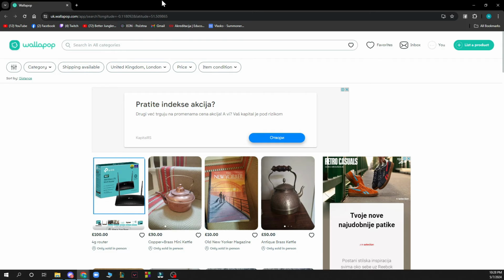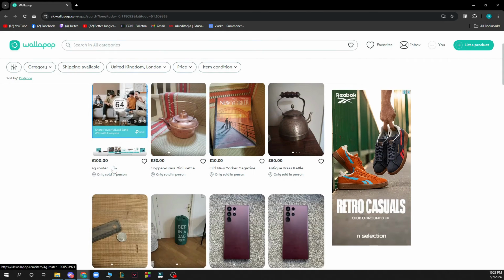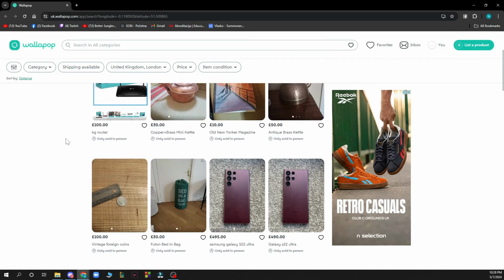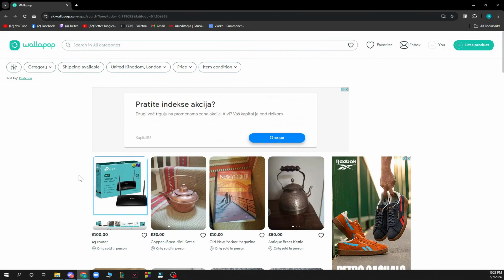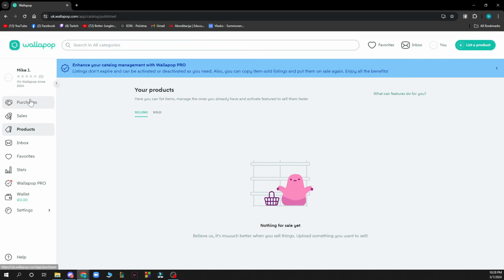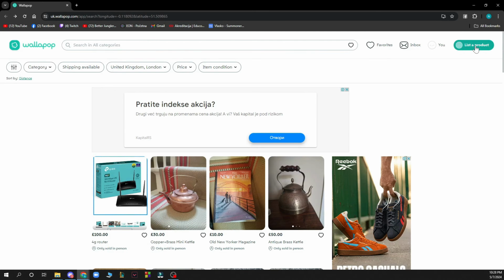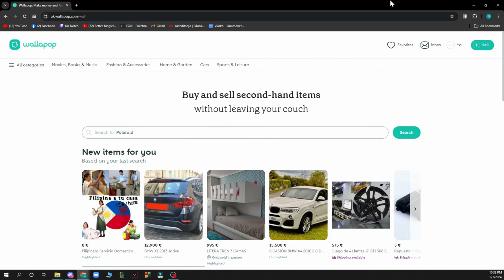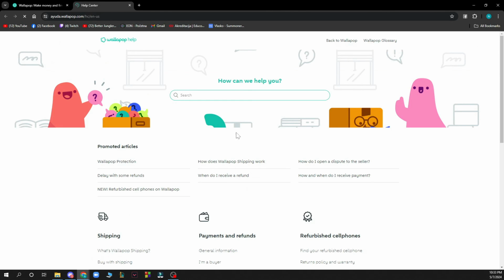How To Contact Customer Service on Wallapop (Easiest Way)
In this video I will show you How To Contact Customer Service on Wallapop. It would be good if you watch the video until the end so that you don't miss important steps.